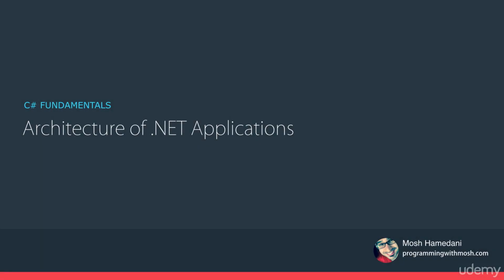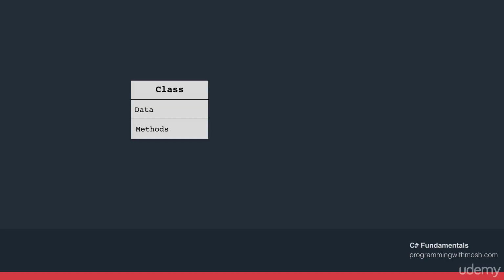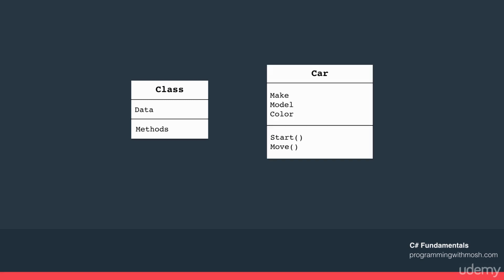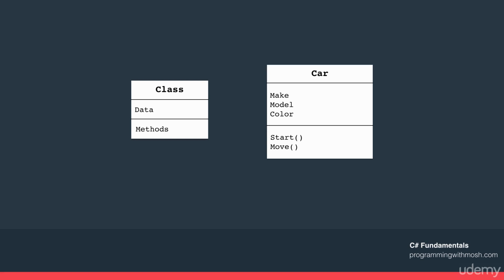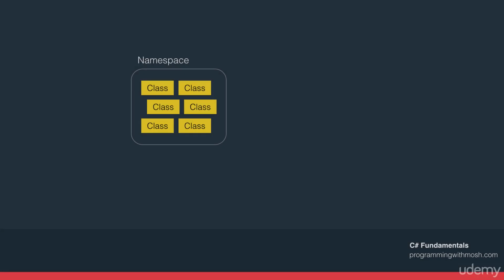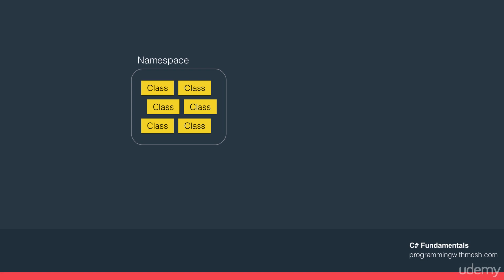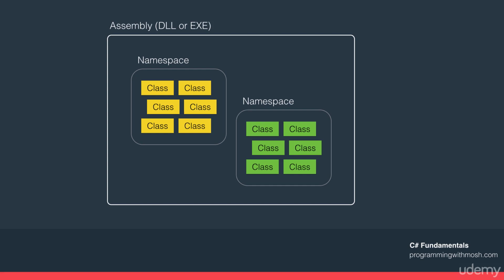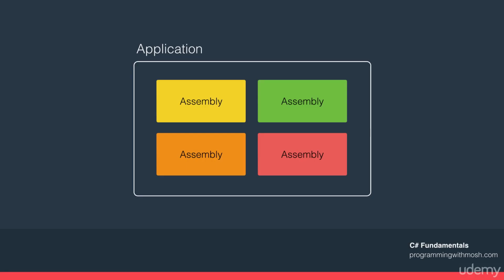06 Architecture of NET Applications | C Sharp Course